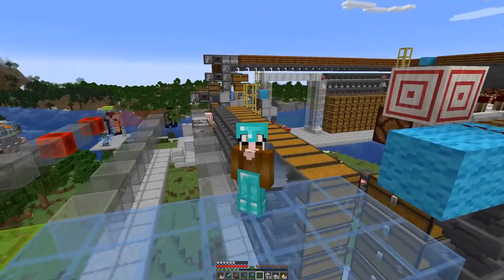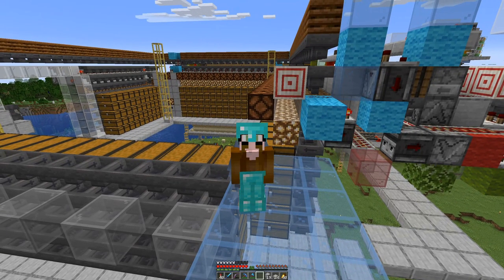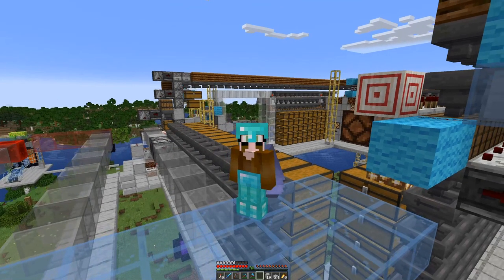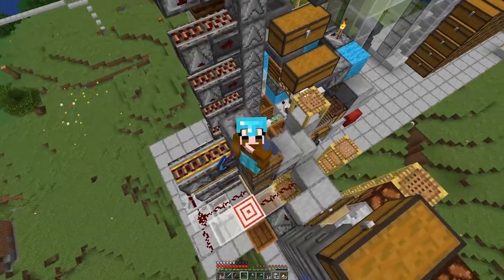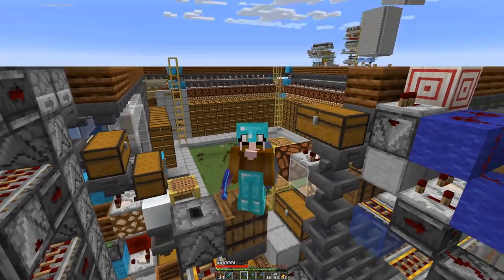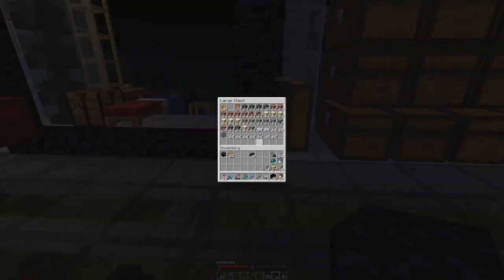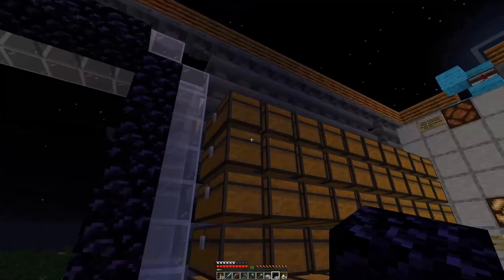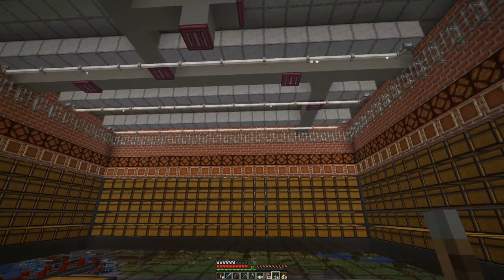Sorted Storage - Part III - Decorating - E65 |Another Day in Minecraft - No Mining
Not allowed blocks to break (by example):
* stone
* dirt
* logs
* ores

Exceptions - blocks that cannot be obtained in any other way:
* leaves

Client side mods:
* Bobby
* Replay
* Minihud
* Litemathica
* Logical Zoom

- Anti-Enderman Grief

Resource packs:
* Sticky Pistons Side
* Directional Hoppers
* Directional Droppers & Dispensers
* Directional Observers

Finishing the sorting system with the interior decorations.